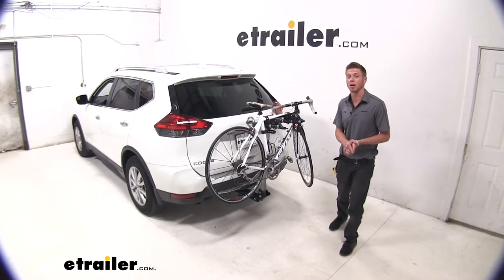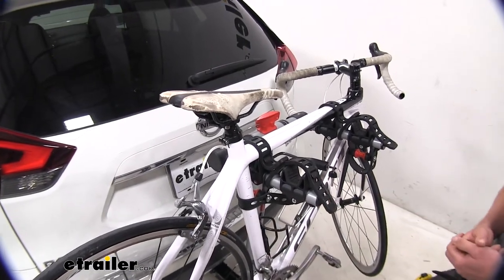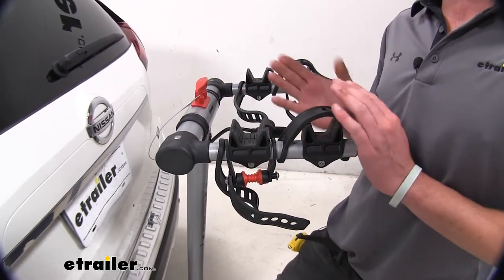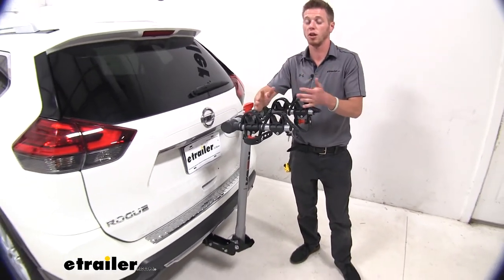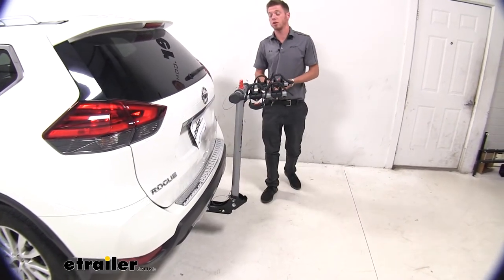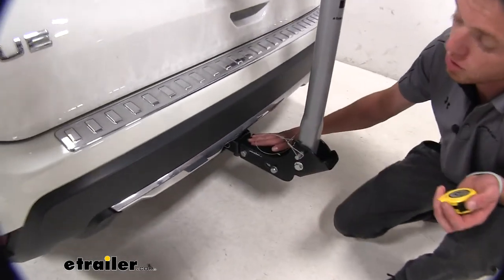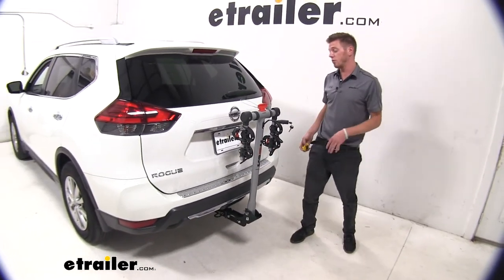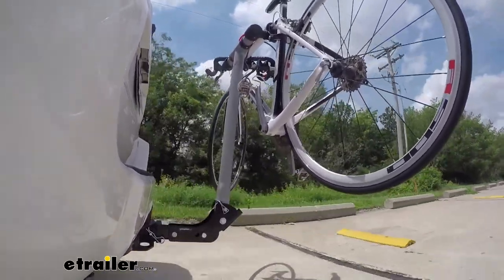etrailer | Rola Hitch Bike Racks Review - 2017 Nissan Rogue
Adam:                                                  Hi everyone, Adam with etrailer.com. Today we have a 2017 Nissan Rogue, and we're going to be taking a look at the Rola TX-102 Hanging-style Bike Rack.There is a three and four bike rack version available too on etrailer.com. So if you need a little bit more bikes on your car besides two, go ahead and pick which one is going to work best. But this one in particular is going to be able to carry two bikes with three tie-down points per bike. We're going to have two here up top, and we're going to have a third down here, and this is going to be the anti-sway cradle. It does exactly what it's called, and that just helps that sway, limiting that bike-to-bike contact that you get when you're going down the road.It's pretty easy to get this bike off the rack so let's just go ahead and do it.

These are soft and durable straps so they're going to last for a long time and not damage your frame. It's going to be the same on this side over here, and also a rubber strap here. And once you get that done, you can just go ahead and take your bike off the rack.So as you can notice, there is a couple of ridges right here and basically what that does is leave a little bit of room for your bike cables, just so they're not smashing up directly against your frame. And it does have a nice rubber coating to it so it's also going to protect that frame. And I always just like to replace these when I'm not using them.

It's just basically a habit I got into, you do whatever you would like.One other thing regarding safety, there is a built-in cable lock to keep your bikes nice and safe whenever you leave them on your car. And what it's going to do is just going to plop onto the end here. And as you can see, we will get a key with this kit. It's always nice buying a product, knowing you don't have to really go back to the store or online and buy more products. This one comes with it and it stores in that center mast.One of the other things that makes this bike rack nice is we can tilt it away, we don't have to take it out of our hitch to be able to access the back.

Pull this pin here, that's going to allow that tilting feature which then, as you can see, we don't have any contact with our rear hatch so we can grab whatever we need. And whenever we're done, we just lift it back up into place and replace our pin.So, with any hitch-mounted accessory we are going to add a little bit of length. In this instance, for the two bike version, we are going to be about 20 inches from our bumper. We can cut that down a little bit if we need to get a little bit less length off our vehicle for it to fit into our garage, just pull this pin here, rotate it down, and replace it. And what that's going to do is bring that length down to about 10 inches from our bumper down to this point right here.And looking at our shank, we do have a pretty unique design.

We are going to be able to put this on two different size hitch receivers. We do have it on the two inch here but by removing this bolt, and the other bolt on the other side, this housing is going to rotate. And as you can see, there is an inch and a quarter shank here. And as we rotate that, it is going to be able to fit both those sizes. It also does come with an anti-rattle bolt and what that's going to do. It's going to limit that shake and play on the inside of our hitch. And as you can see, we don't have any plate down in our hitch and our car is really moving. So be rest assured we're not going to have any rattling going on. But other than that, that's just about it for the Rola TX-102 on our 2017 Nissan Rogue.Here on our test course, we'll start by going through the slalom. This is going to show us the side-to-side action. This simulates turning corners or evasively maneuvering. Once we get to the alternating speed bumps, we'll see the twisting action. This will simulate hitting a curb or po